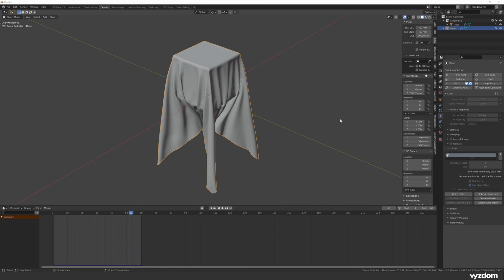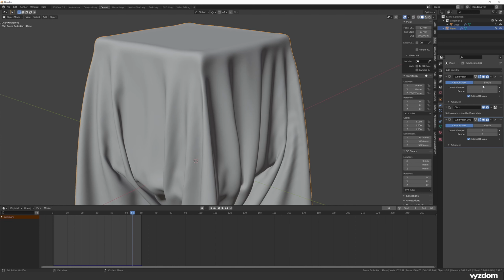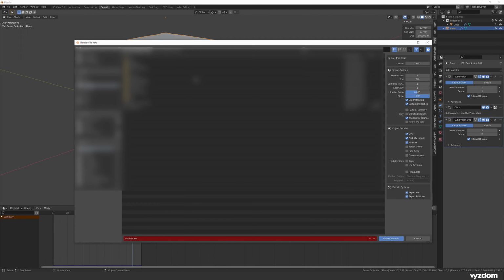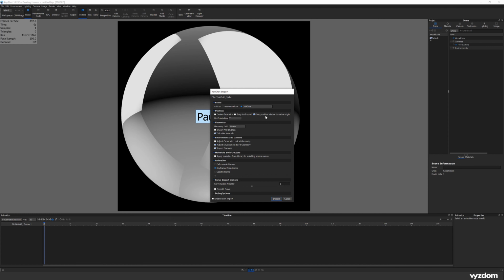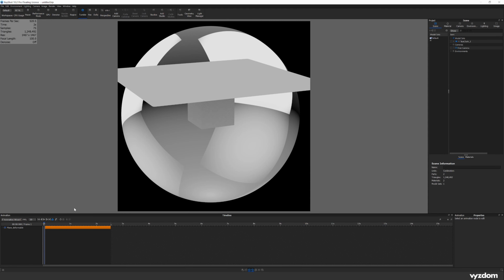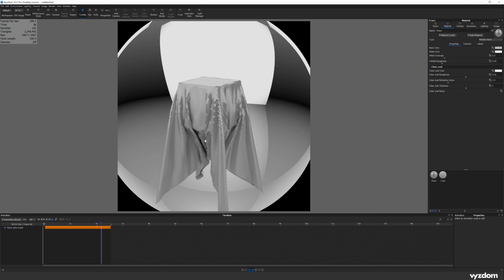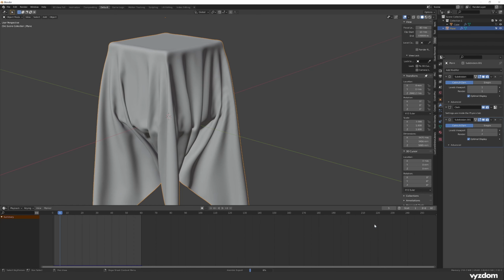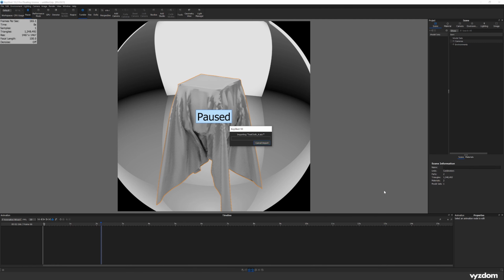How to transfer data Blender to Keyshot using Alembic with Smooth Shading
Using the default settings out of Blender's Alembic export usually results in the smooth shading not carrying over into Keyshot upon import. This video will show you what you need to do to correct that.

Using Blender 2.92 and Keyshot 10.2

**UPDATED WITH NEW VOICEOVER**